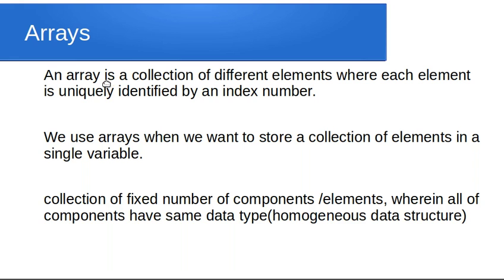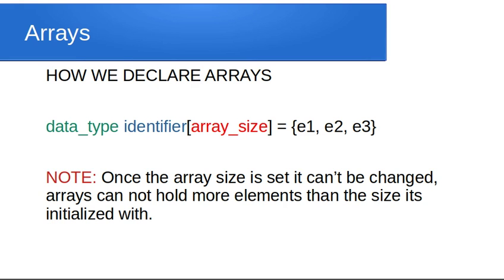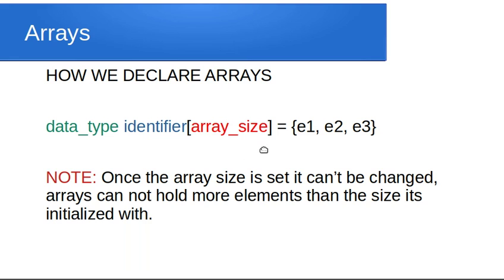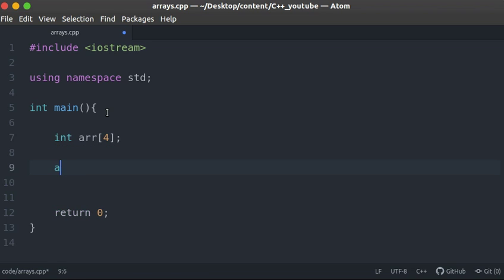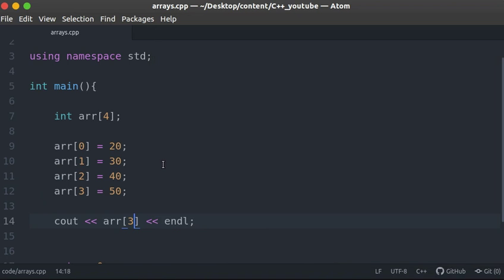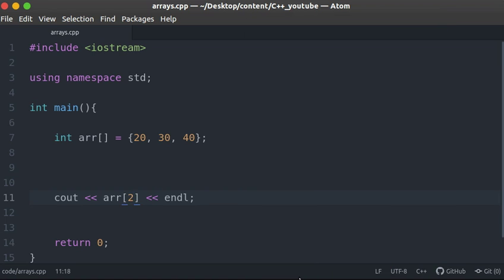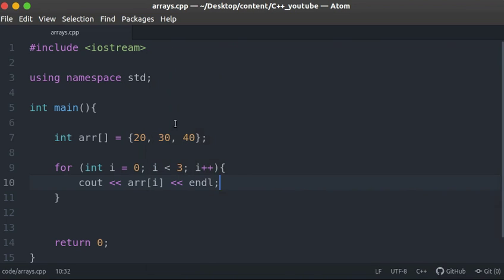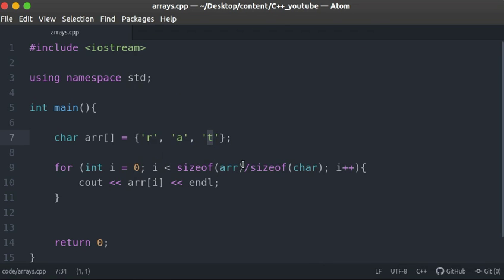Arrays in C++ | Introduction to Arrays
Hello, in this tutorial we will go over arrays in C++. This is an introduction to C++ course for beginners.